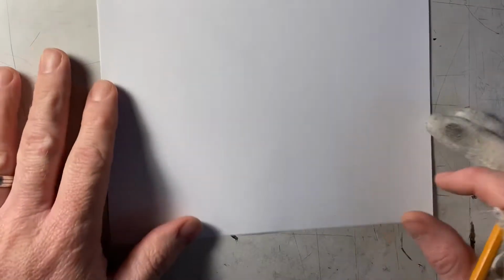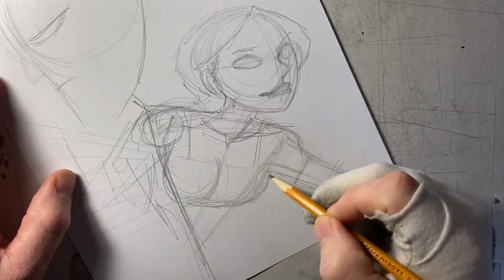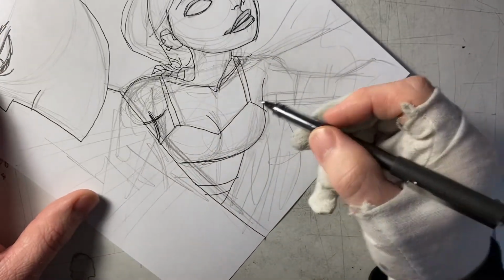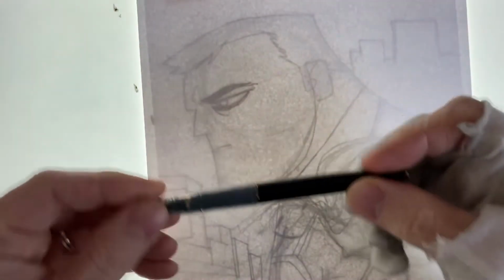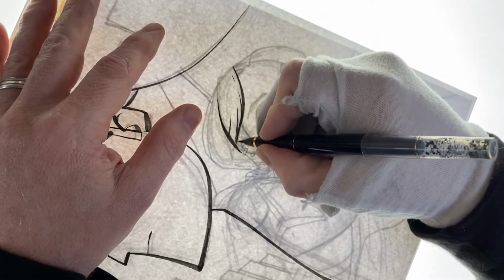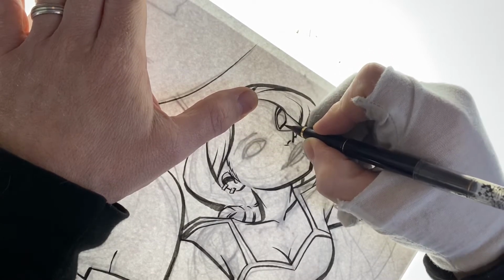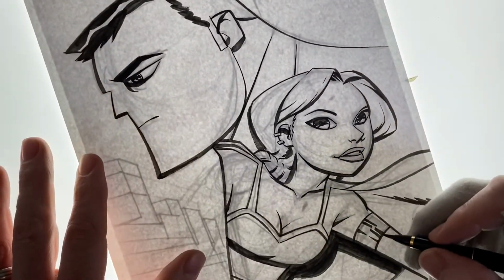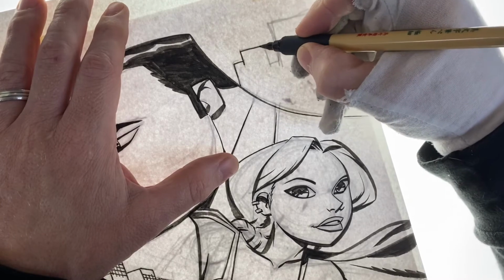POWERS COMMISSION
Powers Commission 7-26-20
Commissions are open:

Inked with Kuretake Brush pen and a Bimoji pen